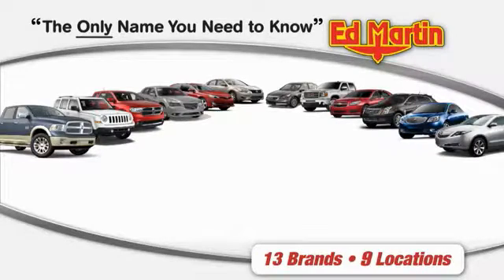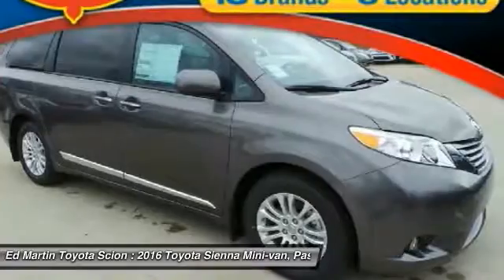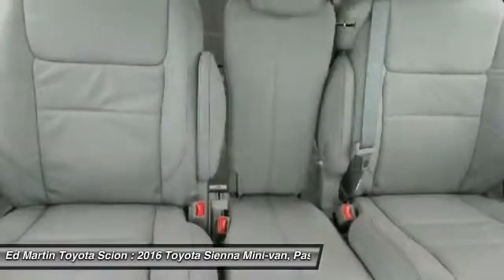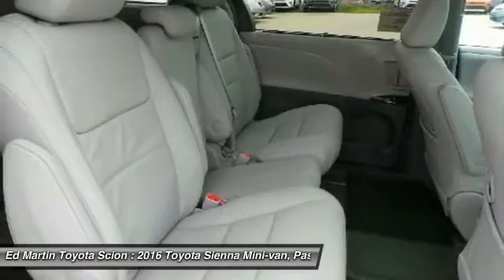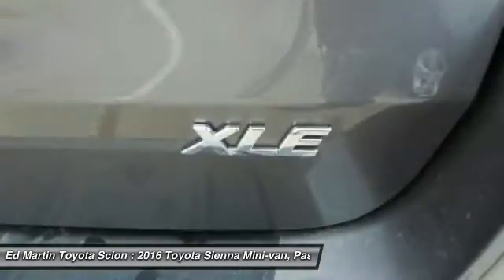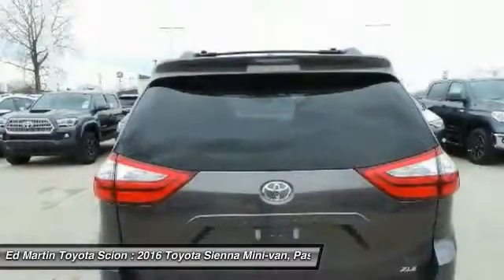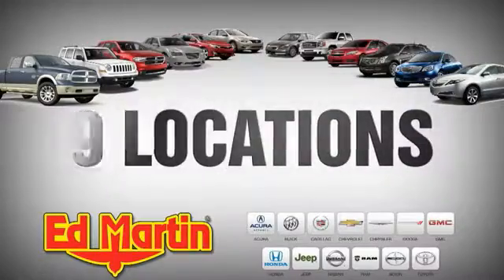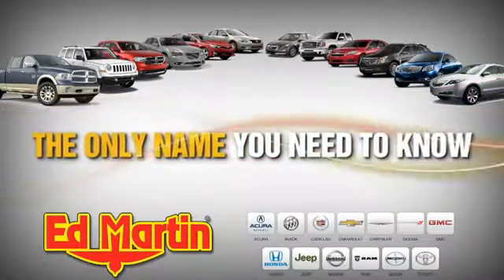2016 Toyota Sienna 684201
2016 TOYOTA SIENNA Anderson, IN
Stock# 684201

Families always have somewhere to go, and the Toyota Sienna can help you keep up. It is a stylish choice designed as much for parents as it is for the kids, as it has a forward-leaning, athletic stance, with aerodynamic and attractive body sculpting. It handles more like a performance car and less like the people movers you might be used to. Available in five models: L, LE, SE, XLE and Limited, all share a 3.5L 266hp V6 engine paired with a 6-speed automatic Transmission. All models come standard with Front-wheel drive, but All-Wheel Drive is an available option on the LE, XLE and Limited trims. The FWD gets an EPA estimated 18 MPG City and 25 MPG hwy, and the AWD gets 16 MPG City and 23 MPG hwy. Depending on Trim, the Sienna can hold 7-8 people as a two-wheel drive, and 7 if you get all-wheel drive. Based on seating configurations and how many people are in the vehicle, cargo room in the Sienna varies from over 39 cubic feet up to 150 cubic feet. The base L Trim comes generously appointed with items like Dual Sliding Side Doors, a 60/40 Split and Stow 3rd Row seat, Three-zone air conditioning, and Cruise control. Based on which you select, the higher trims can offer possibilities like a Sport mesh front grille, Power lift gate, and Perforated leather-trimmed seats. Plus, the optional Display Navigation with Entune App Suite is available. It includes a 7-inch touch-screen with integrated backup camera display, HD Radio, auxiliary audio jack, hands-free phone capability, and music streaming via Bluetooth. Also, available are apps like Bing, OpenTable, Pandora, and real-time info like traffic, weather, and fuel prices. Another great option is the incredible Dual-View Entertainment Center with 16.4-in. display.